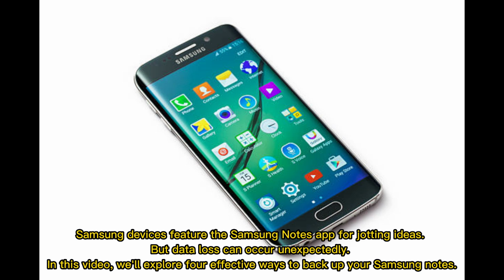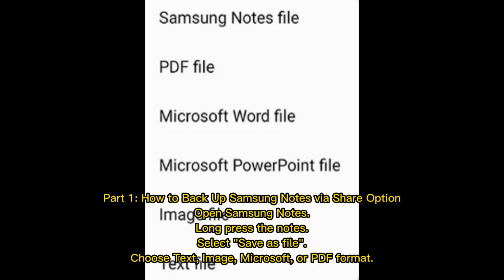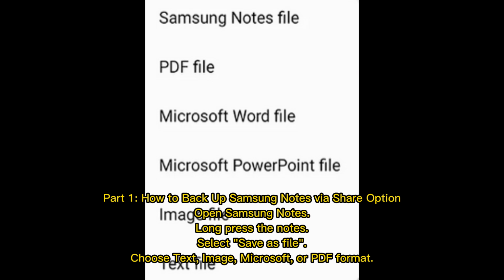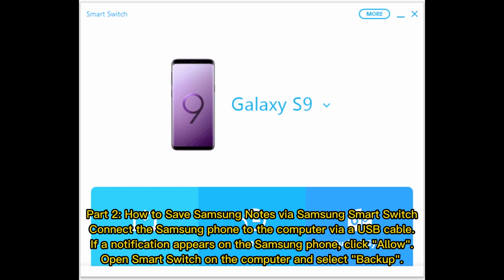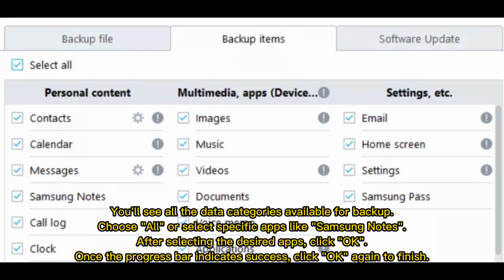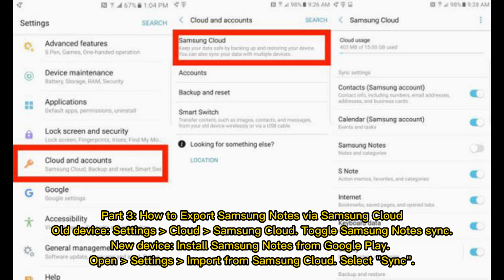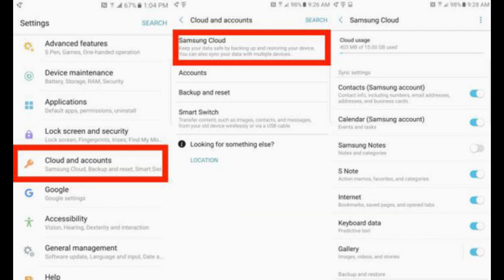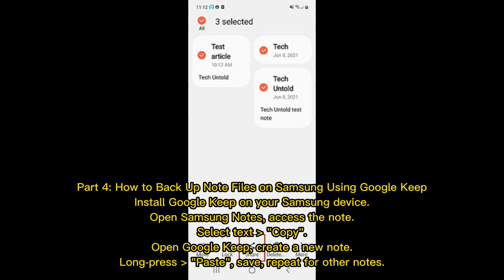4 Popular Ways for Samsung Notes Backup to Ensure Data Security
Are Samsung notes automatically backed up? No. But you can perform Samsung Notes backup to secure your private data with 5 workable options. Check out this video to discover these methods.

00:00 Start
00:16 Part 1: How to Back Up Samsung Notes via Share Option
00:30 Part 2: How to Save Samsung Notes via Samsung Smart Switch
01:04 Part 3: How to Export Samsung Notes via Samsung Cloud
01:22 Part 4: How to Back Up Note Files on Samsung Using Google Keep
01:42 Extra Tip: How to Back Up Other Samsung Data with One Tap